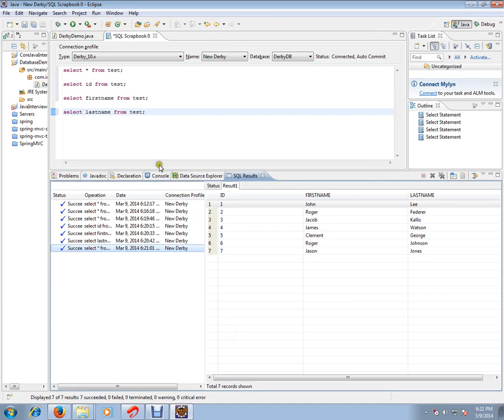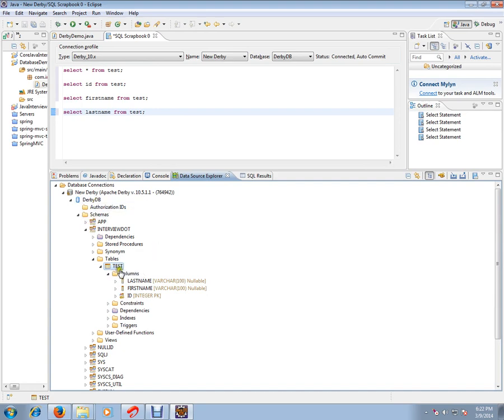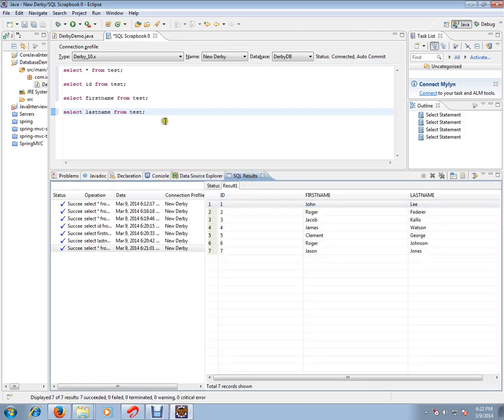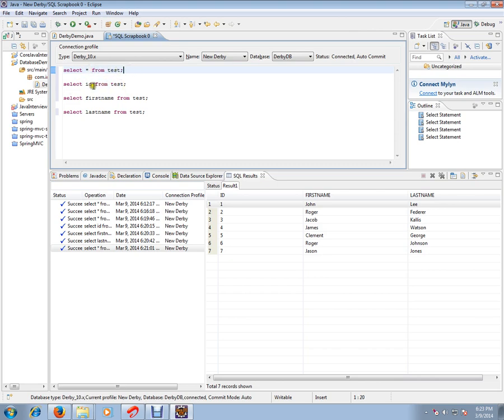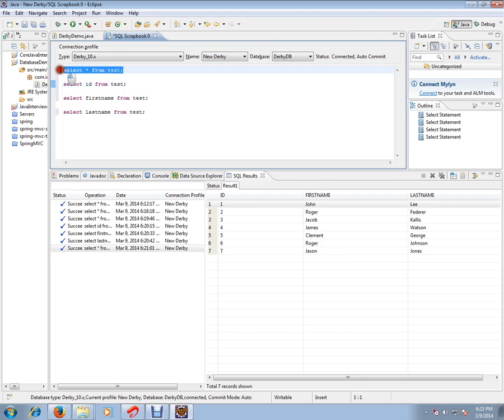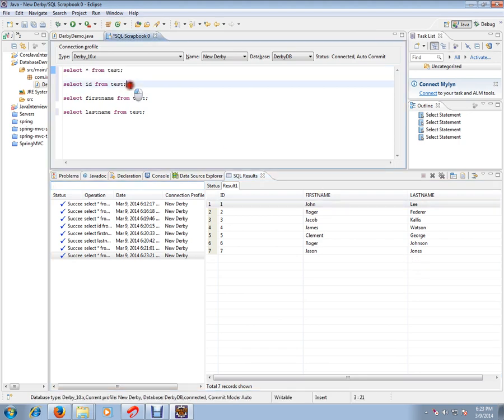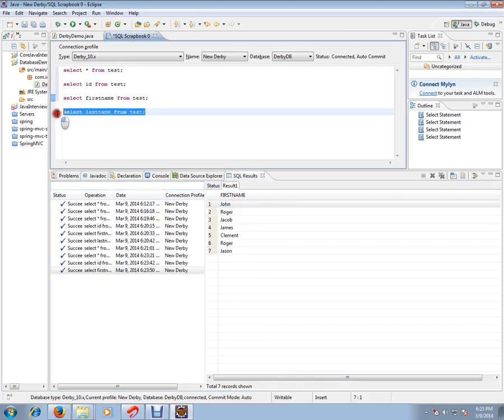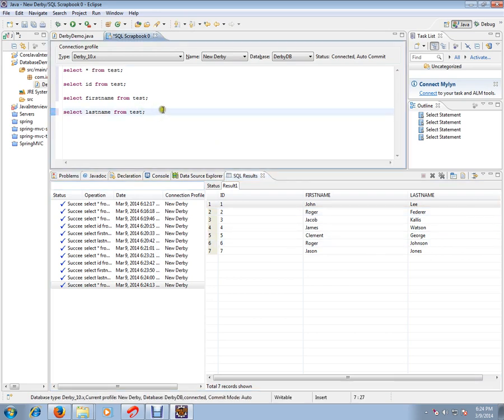SQL QUERY SELECT DEMO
to get notifications. SQL QUERY SELECT DEMO